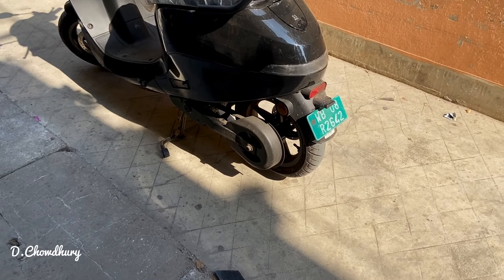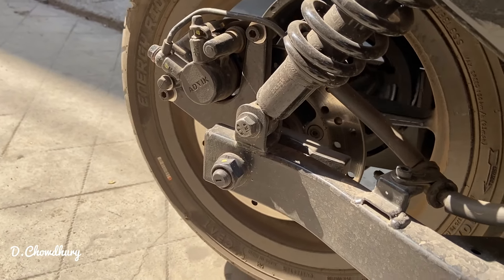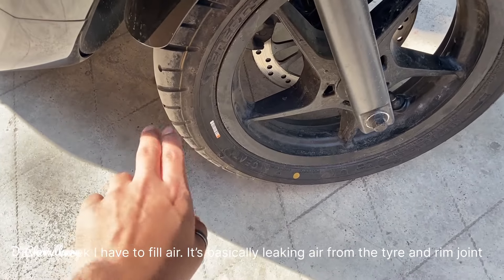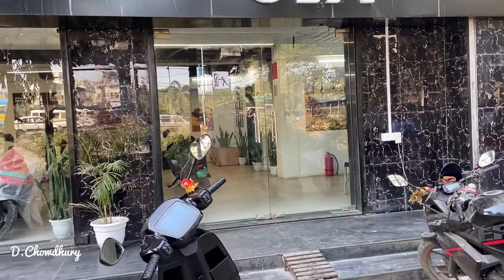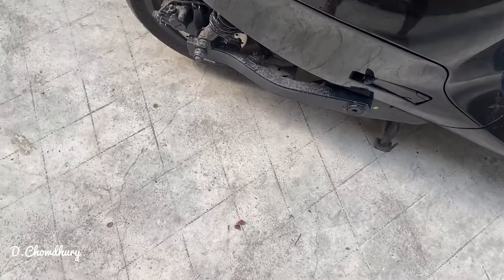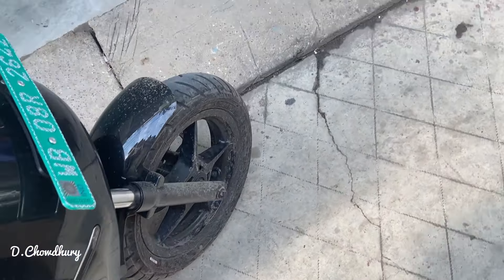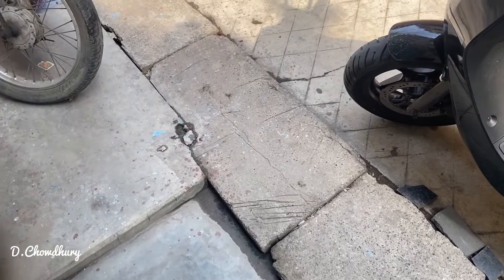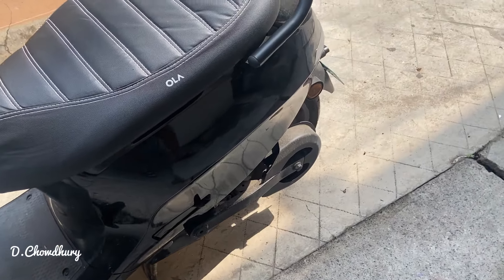OLA S1 Pro Gen 2 Real issues | Brake Calliper Rubbing | Definitely needs to improve quality ⚠️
Hi Guys, I was facing a issue with my rear brakes like there is a screeching sound when riding at low speeds. Watch till the end for the conclusion.
 I have bought my OLA S1 Pro Gen 2 on 16th of February, 2024 and this is my 2nd time visiting the service center within a span of 1 month only.